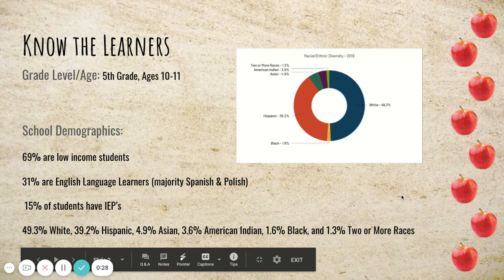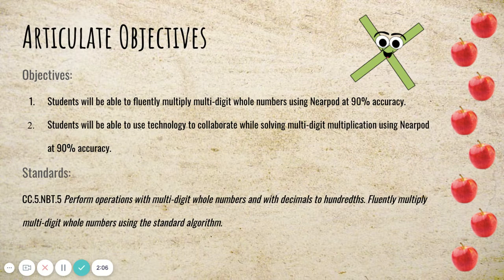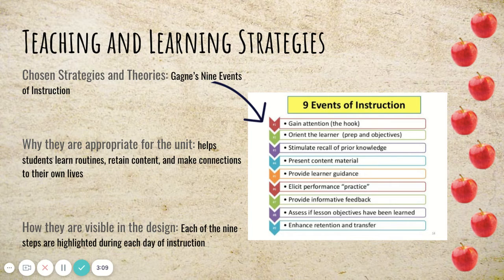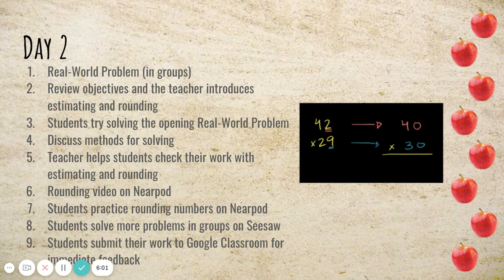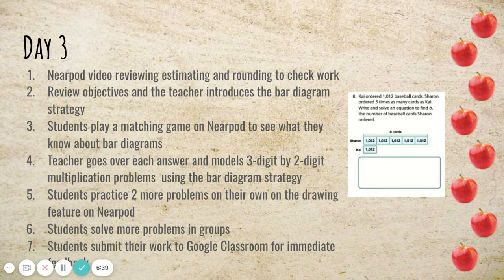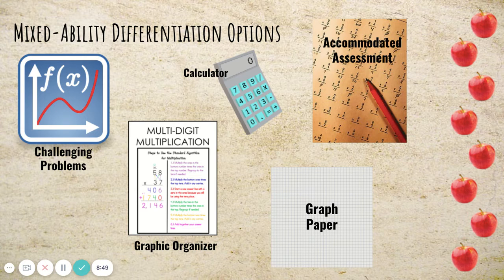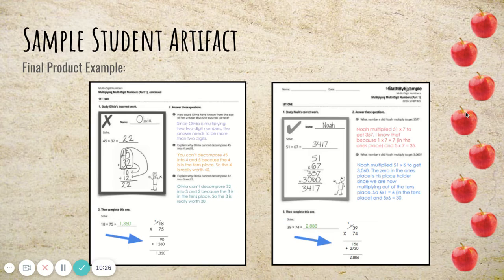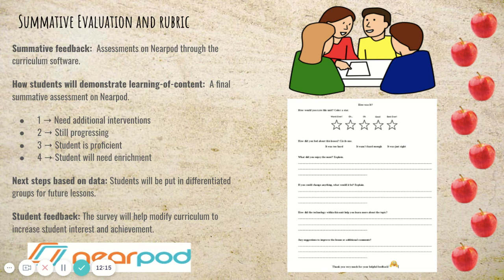Final Project Presentation